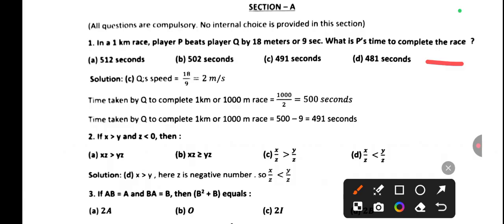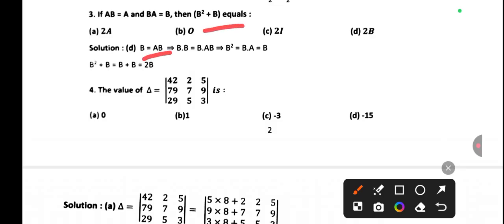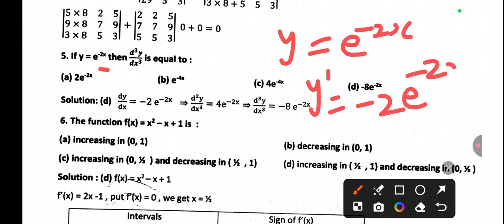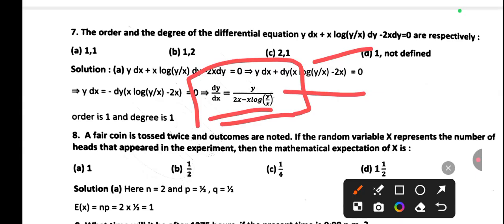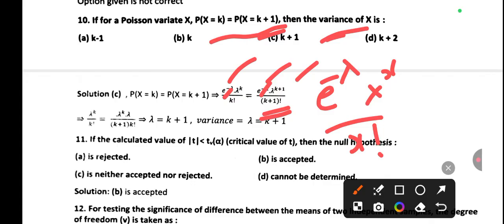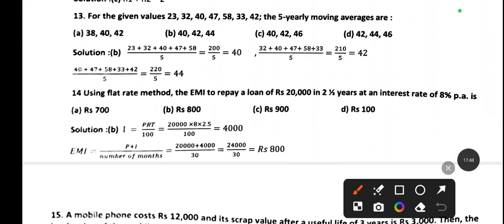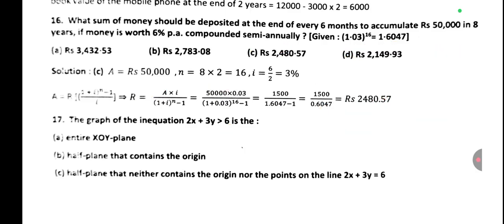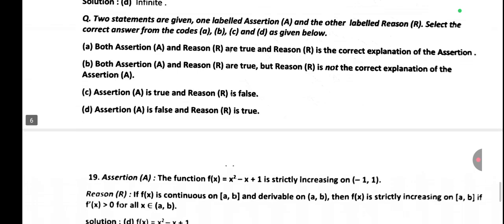XII APPLIED MATHEMATICS (241) BOARD EXAM 2024 STEP BY STEP SOLUTIONS ALL MCQS